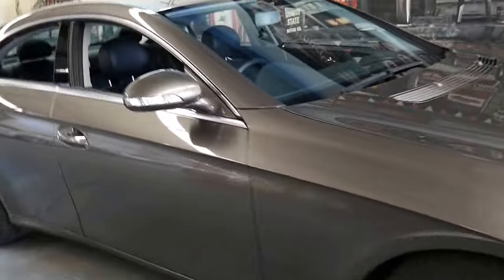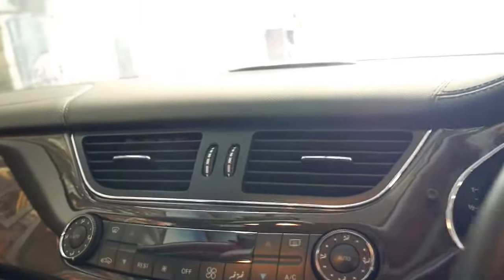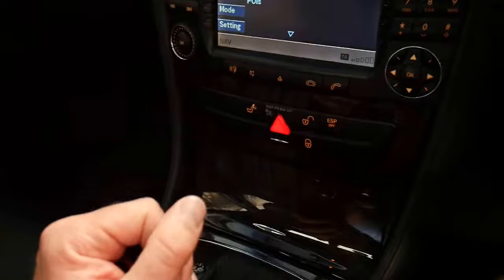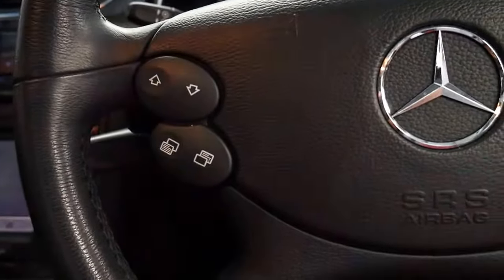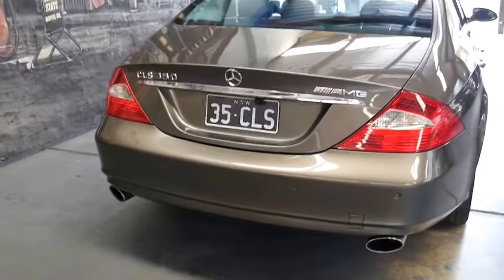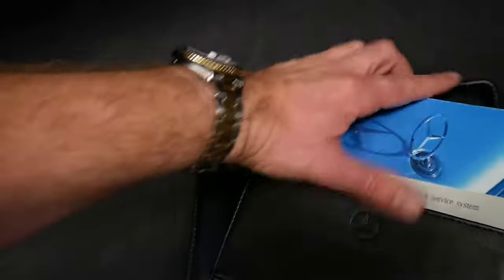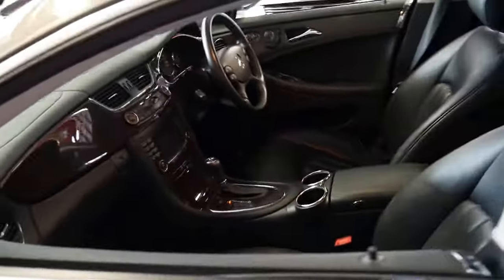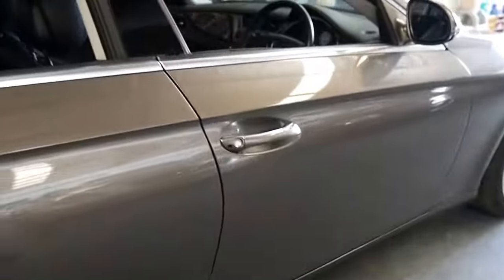2007 Mercedes Benz CLS350 in Cubanite